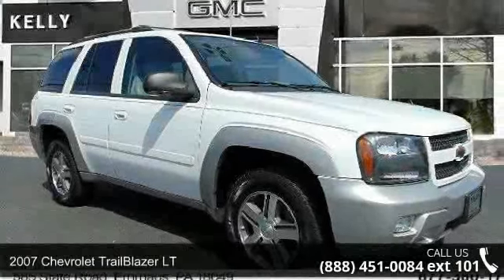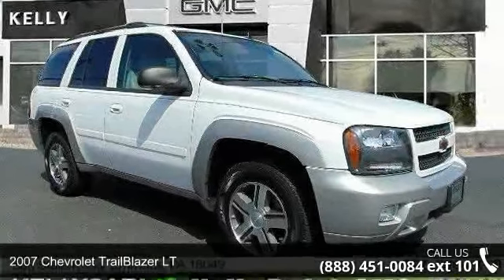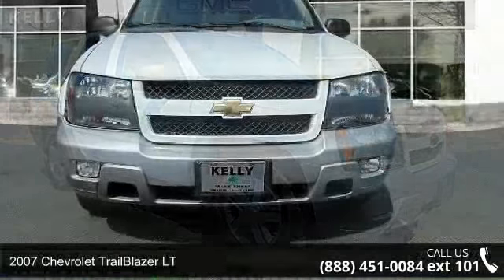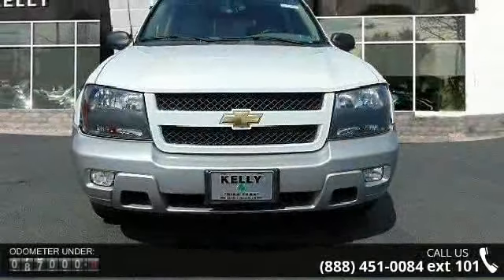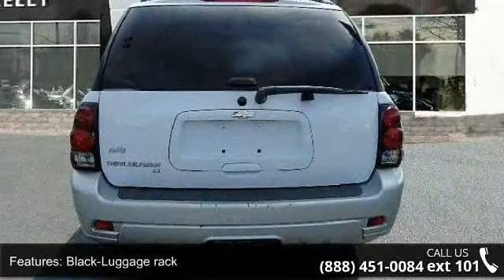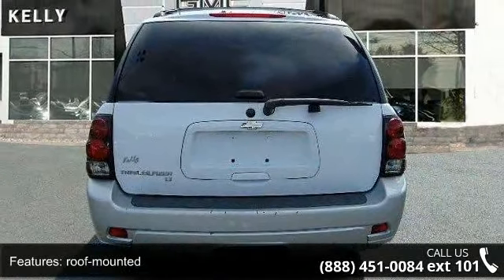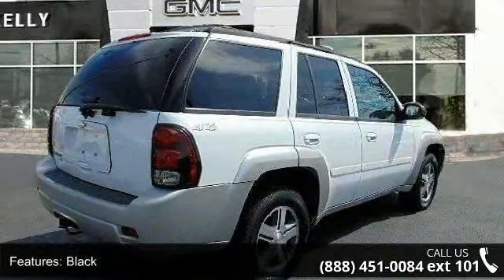2007 Chevrolet TrailBlazer LT - Kelly Car - Emmaus, PA 18049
3 Day Money Back Guarantee, 4 Wheel Drive, Clean Vehicle History, Fully Serviced with Brand New PA Inspection, Keyless Entry, Luggage Rack, No Open Recalls, Power Drivers Seat, Power Sunroof, Fog Lights, and Steering Wheel Controls. LT Convenience Package (Driver Seat Memory Function, Heated Driver & Front Passenger Seats, and Power-Adjustable Heated Outside Mirrors w/Memory), Sun, Sound & Entertainment Package (Bose Premium Audio Speaker System Feature and Power Tilt-Sliding Sunroof w/Express-Open), 4WD, 8-Way Power Driver Seat Adjuster, 8-Way Power Front Passenger Seat Adjuster, Automatic Dual-Zone Climate Control, Black Roof-Mounted Adjustable Luggage Rack, Body-Color Bodyside Moldings, Body-Color Door Handles, Body-Color Front & Rear Bumpers w/Rear Step Pad, Body-Color Grille, Color-Keyed Padded Visors w/Illuminated Mirrors, Driver Information Center, Electric Rear-Window Defogger, Electronic AutoTrac Transfer Case, Fr... read more